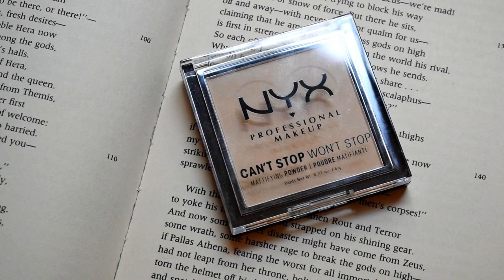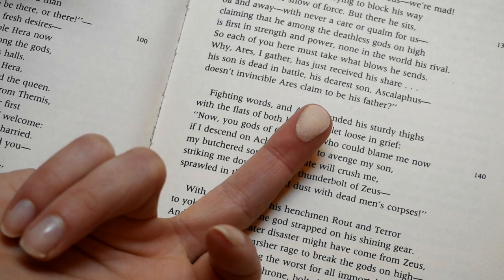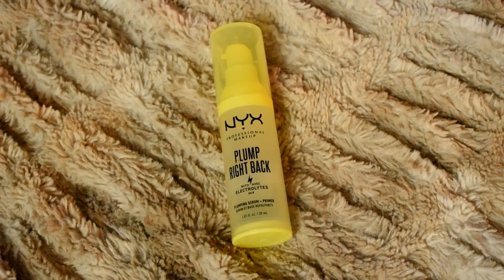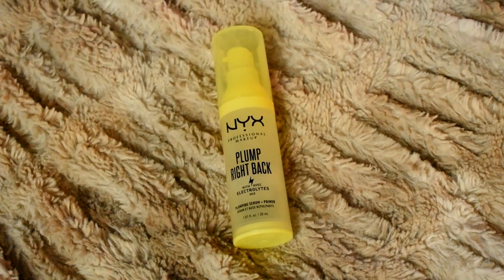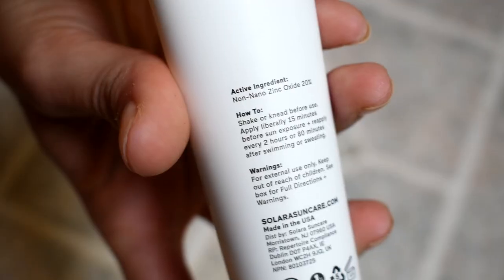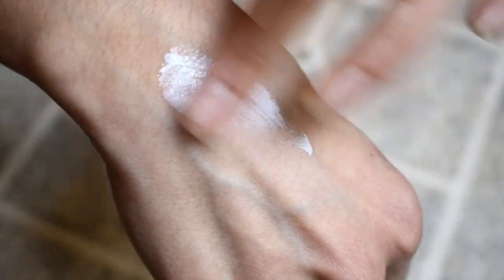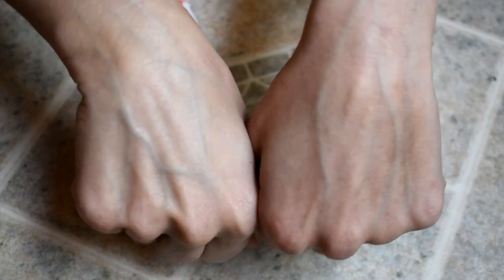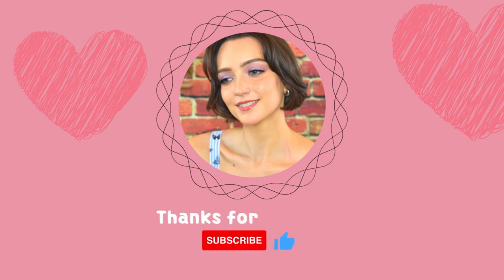MAY FAVORITES | MAKEUP & SKINCARE SUMMER ESSENTIALS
Hi friends!

I wanted to share with you guys the products I have been loving in the month of May. A lot of these are soooo perfect for the summer season ahead of us / the hotter sweaty weather :P Hope you guys enjoy! xoxo
xoxo,
Ashley

Products Mentioned:
Mac single matte eyeshadow in omega
jcat blush mallow soft blusher (sweet n chic)
Anastasia clear get lightweight brow setter
solara suncare go! mineral defense antioxidant face sunscreen spf 50
nyx plump right back plumping primer with electrolytes
nyx epic smudge eyeliner (nude haze)
nyx can't stop won't stop pressed powder (light)
tanologist hydrating gradual tanner (medium/dark)
flower beauty flower pot matte blush (spiced petal)
essence pure nude baked blush (pretty peach)
Maybelline sky high mascara (waterproof)